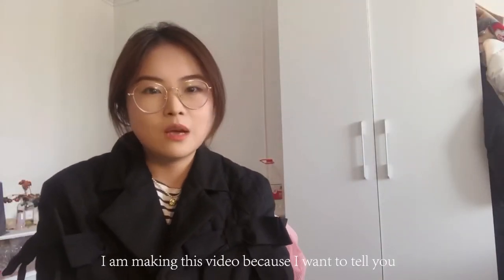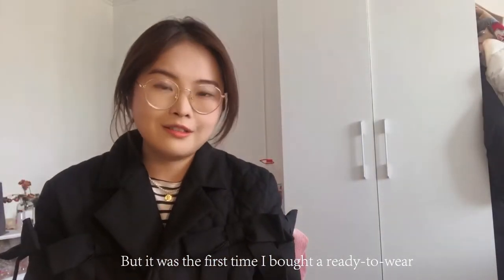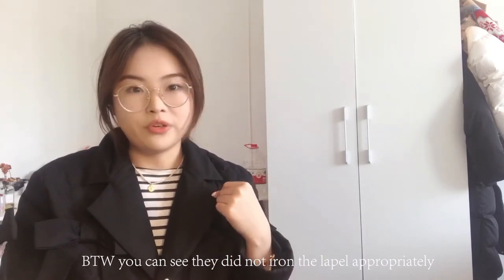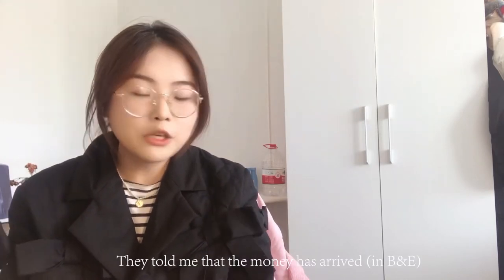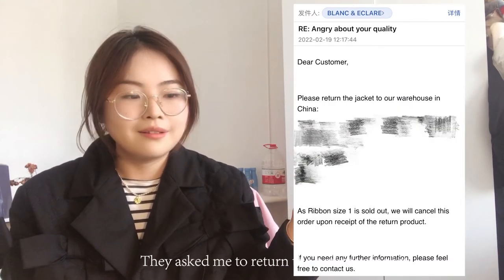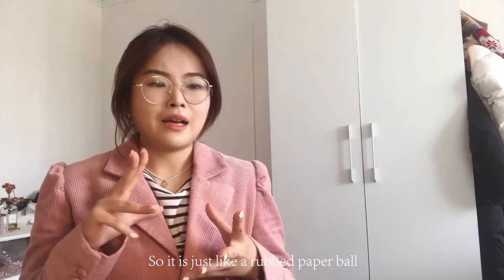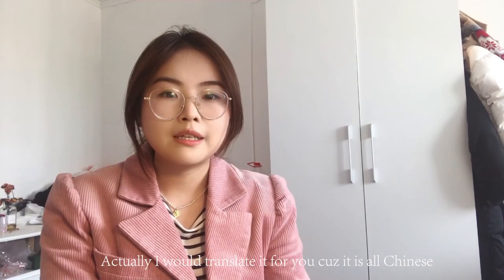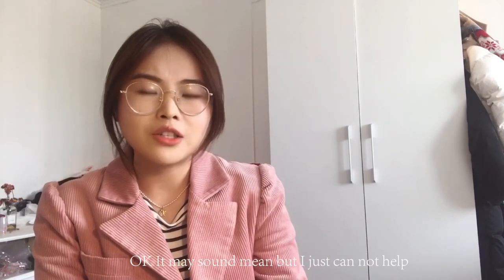The Real Quality of BLANC & ECLARE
This video tells you about the horrible shopping experience that I got from BLANC & ECLARE which established by Jessica Jung. Anyone who cares about this brand should definitely check this out! You will get to know some truths about B&E.